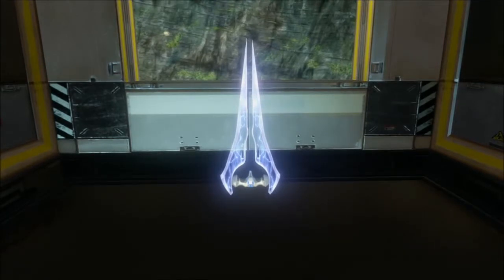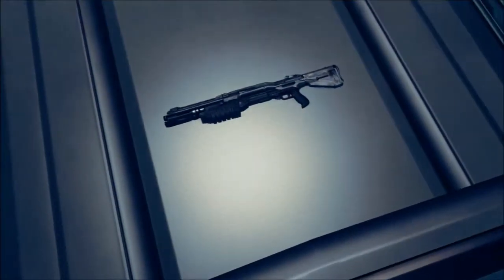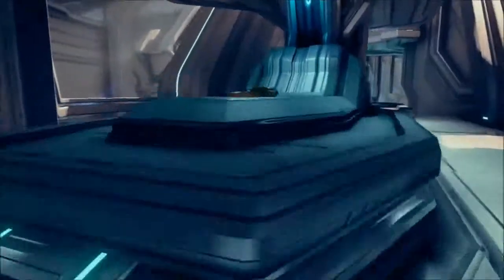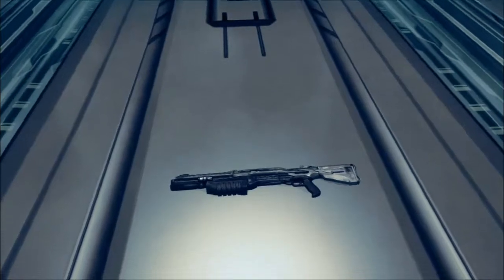Legendary Slayer Weapon Locations Part 2 Shutout/Haven and Gameplay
This video shows the locations of the power weapons on Shutout and Haven as well as the respawn times. The main match shown is on Haven. I will do videos like this for every map as I play them. Hopefully this helps some people.

This video was created under Microsoft's "Game Content Usage Rules" using assets from Halo 4. It is not endorsed by Microsoft and does not reflect the views or opinions of Microsoft or anyone officially involved in producing or managing Halo 4. As such, it does not contribute to the official narrative of the fictional universe, if applicable.